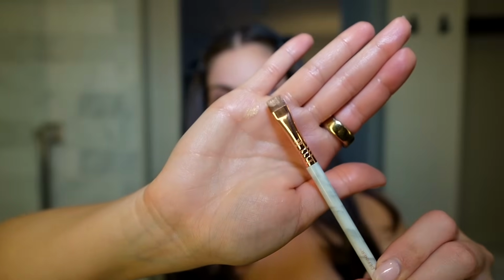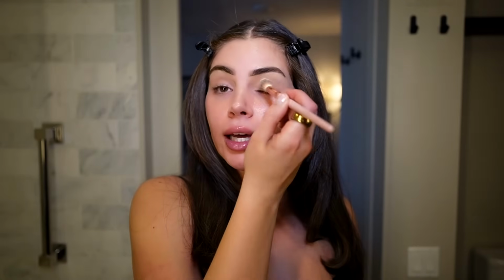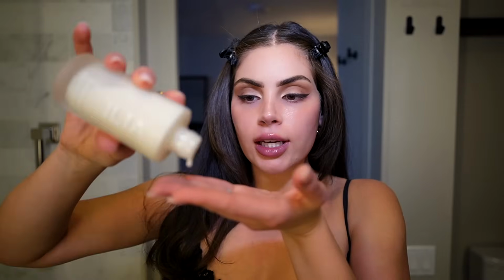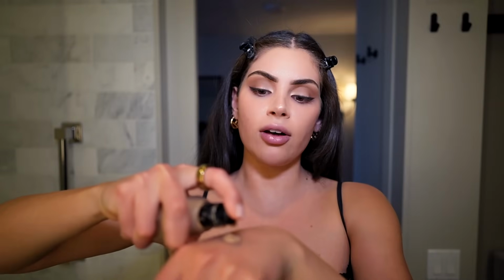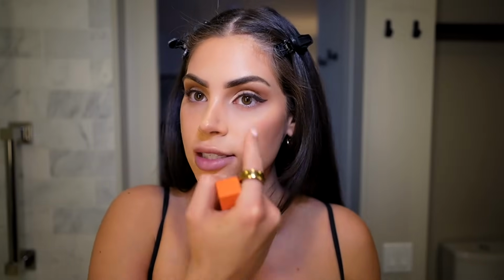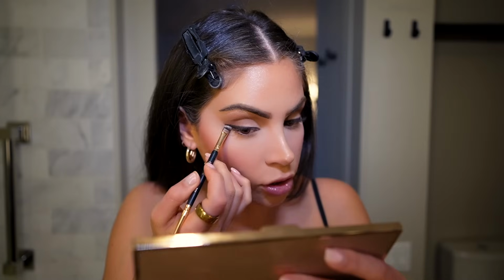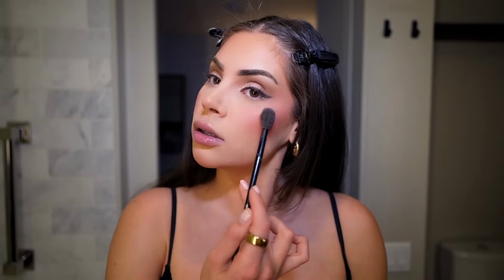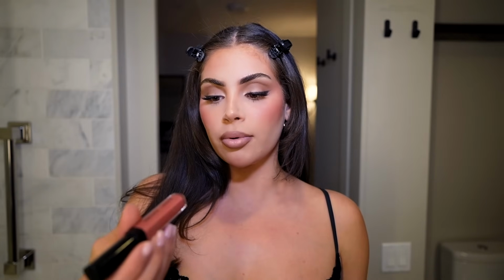My Soft Glam Makeup Routine! Filter in Real Life Vibes♡ My new fave products & techniques!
hi guys♡ I'm so excited to finally share with you guys my current makeup routine! I've switched up my products & techniques and FINALLY like the way my makeup looks again LOL I have linked almost all the products used directly linked on the video, but here are some additional products!

Pointed Q Tip
Half lashes used
Beauty sponge
Powder puff

FOLLOW NAZ ON TIK TOK! @NazaninKavari

Lens (I don't use the kit lens)
Lighting for beauty videos/reels/tiktok
Mount for Camera (how i attach it to a window or mirror)

♡ Here's my fave way to get tickets for sports games, concerts, shows & more!

♡We use Peerspace to book studios for photo/video shoots! Use this link for $50 off!